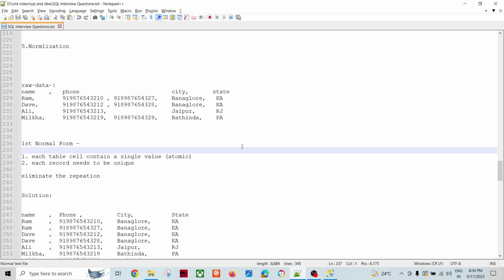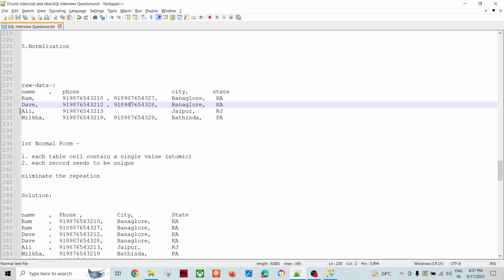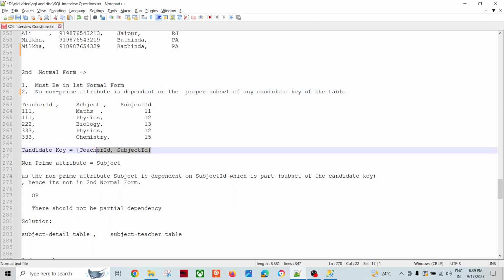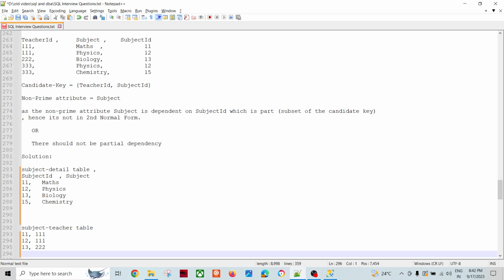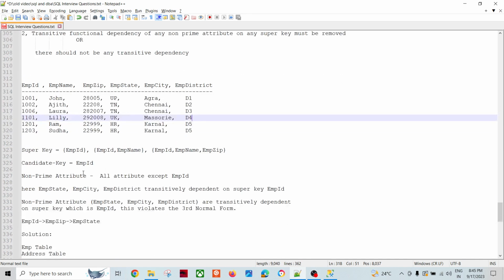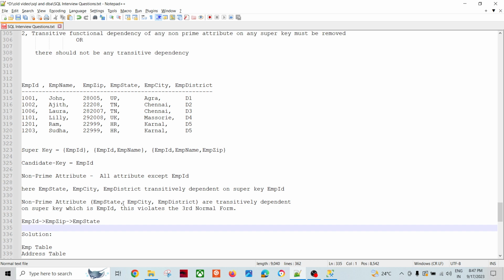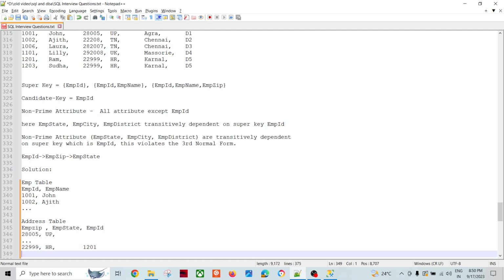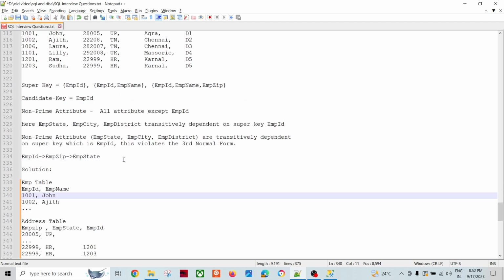Normal Forms in Database | Data Normalization in Database construction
1st Normal Form -

1. each table cell contain a single value (atomic)
2. each record needs to be unique

2nd  Normal Form -

1,  Must Be in 1st Normal Form
2,  No non-prime attribute is dependent on the  proper subset of any candidate key of the table

3Rd Normal Form -

1, Must be in 2nd Normal Form
2, Transitive functional dependency of any non prime attribute on any super key must be removed
                OR

 there should not be any transitive dependency